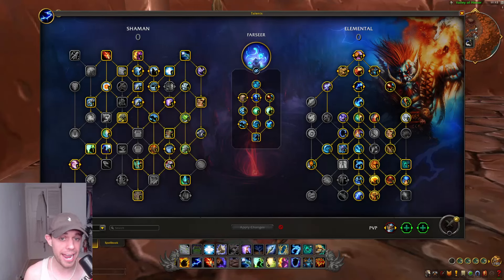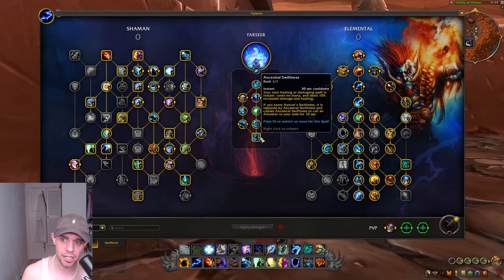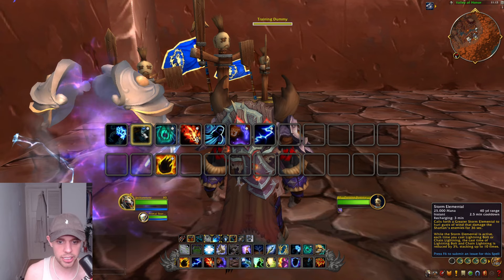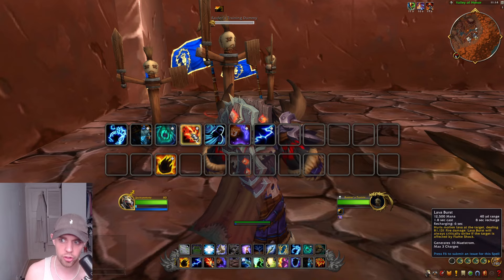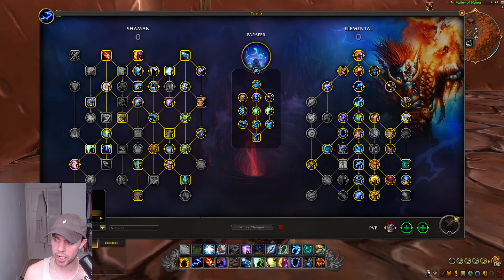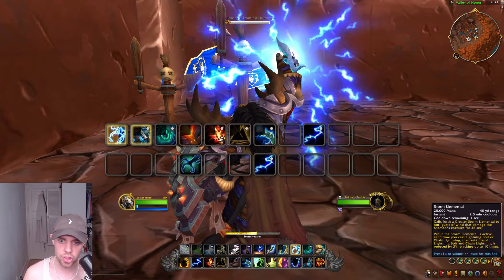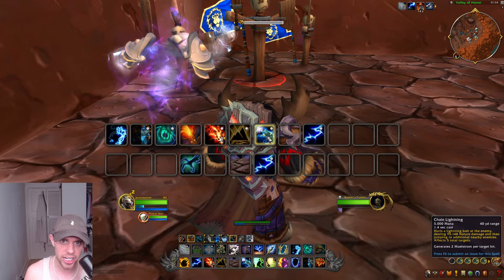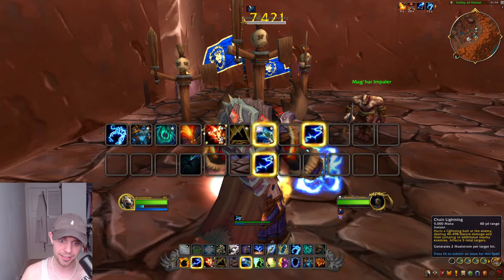Elemental Shaman Guide - The War Within Season 1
QUICK Guide for healing as a resto druid for both PvE. This both covers M+ & Raiding environments & the hero talents involved.

**Talents**
Raid - CYQAAAAAAAAAAAAAAAAAAAAAAAAAAAAMbz22MjZGmZhxMDmZGAAAAAsYmFYADYWYCMLAgZZamBzmxYagZmNsMzMjFjxysMmZmZMMDD
M+ - CYQAAAAAAAAAAAAAAAAAAAAAAAAAAAAMbzy2MjxwMbMzMjxMzAAAAAAwYGDDsAbDDN2AAzy0MgtFGTDGzsNsMzMzwsMMLzMzMDGzwA